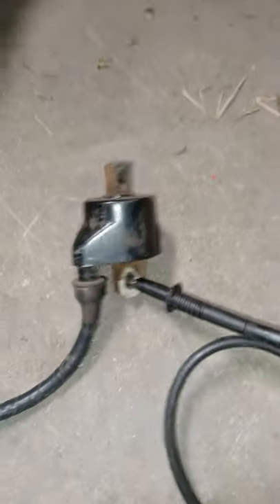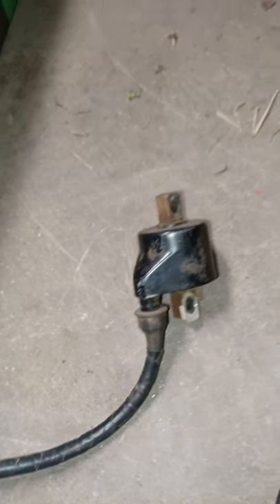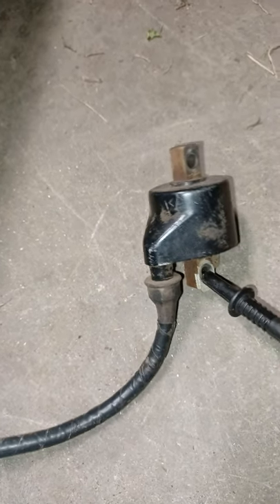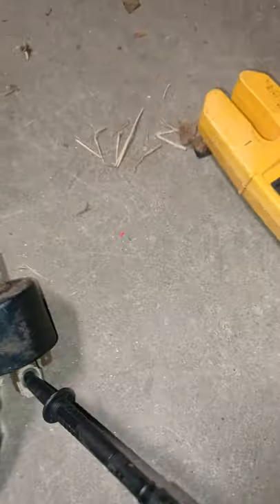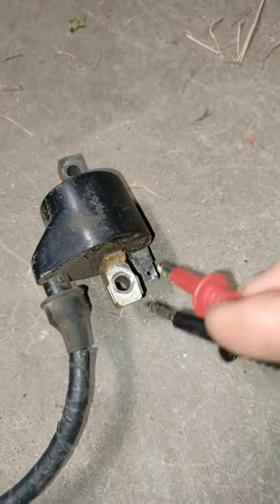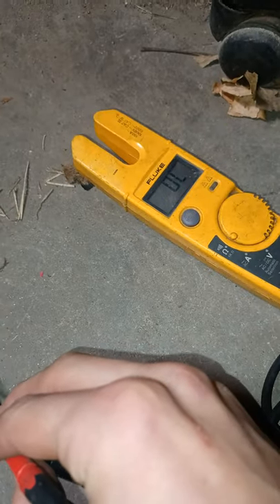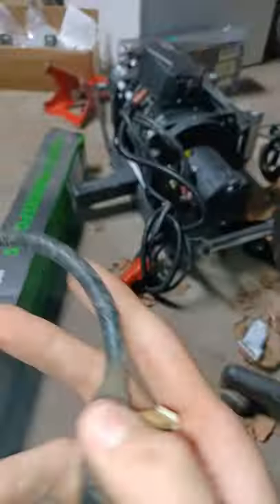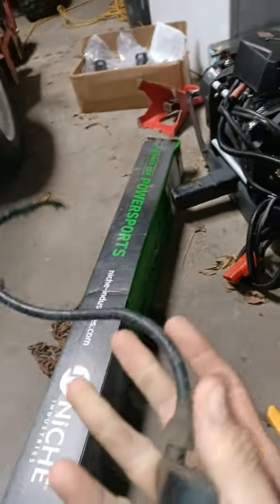How to test a atv coil